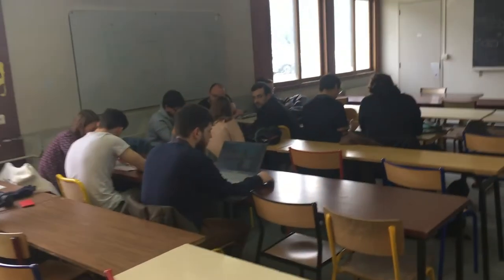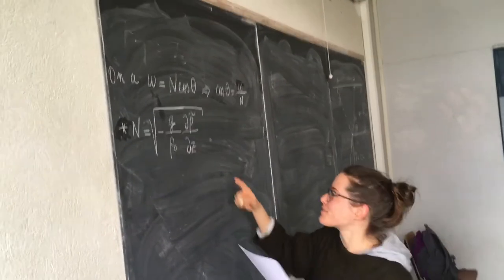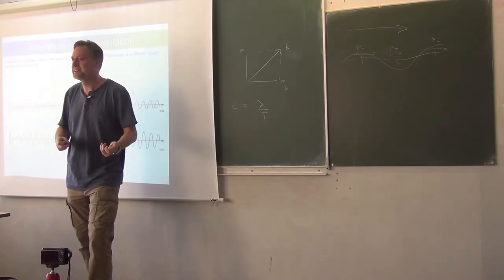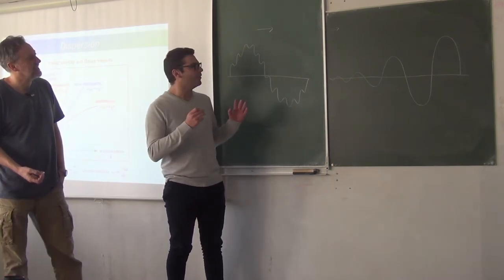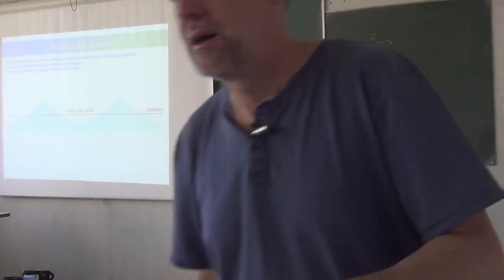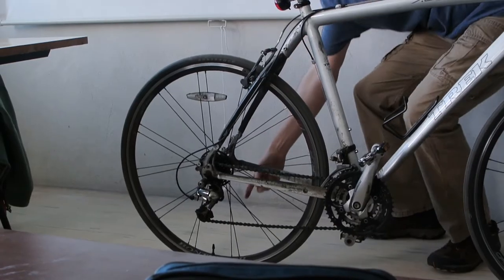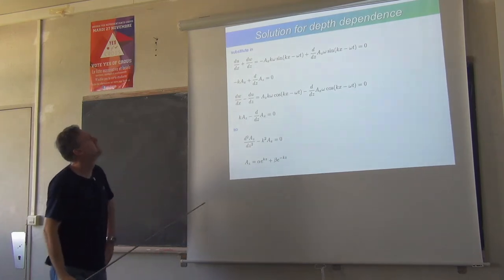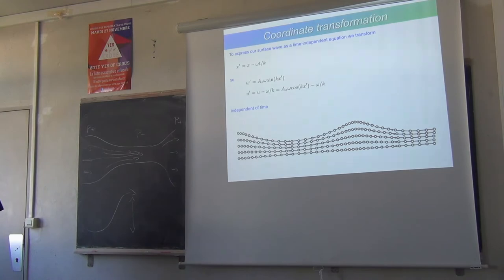Waves - Bonus Feature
Highlights and deleted scenes:
vlogging, bloopers, aimless standup rants...
- featuring my wonderful first year masters students from 2018-19 -